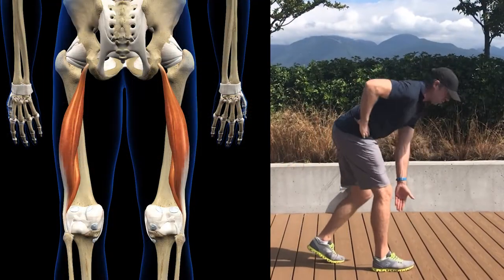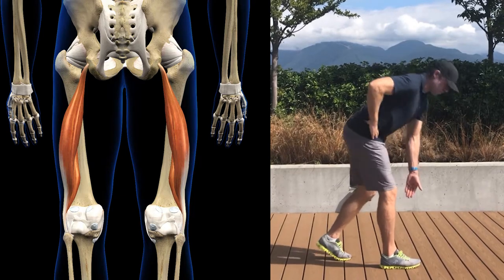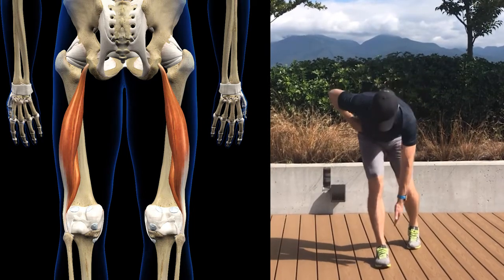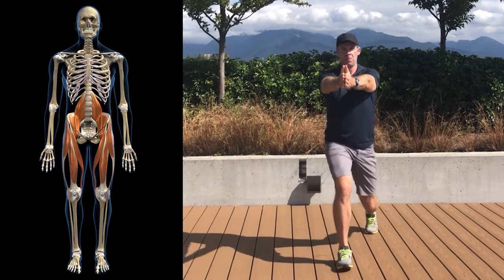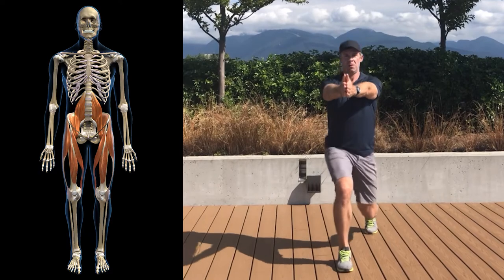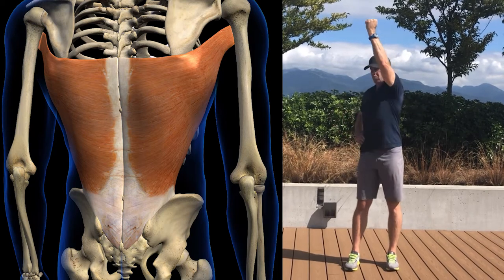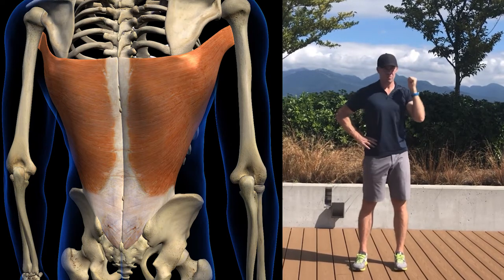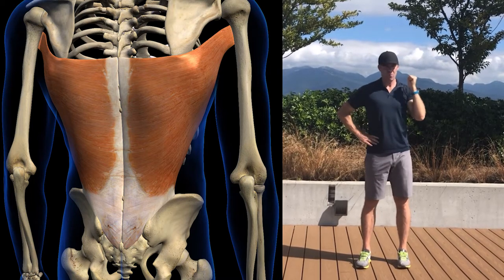GOLF FITNESS: How to Stay Loose (DURING A ROUND OF GOLF!)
In this video Thomas shows you 3 stretches you should be doing during a round of golf and on what holes you should be doing them.

BICEPS FEMORIS DYNAMIC STRETCH: Perform 1 set of 10 repetitions on each leg on hole number 3 and hole number 12.

HIP FLEXOR COMPLEX DYNAMIC STRETCH: Perform 1 set of 10 repetitions on each leg on hole number 1 and hole number 10.

LATISSIMUS DORSI DYNAMIC STRETCH: Perform 1 set of 10 repetitions on each side on hole number 6 and hole number 15.

TODAY’S LESSON...

When a muscle becomes overactive it becomes a restriction in your swing and as you move through your swing sequence you have to compensate around the various restrictions that you have.

Those compensations will manifest themselves as certain swing flaws.

So if you’re struggling with consistency you need to identify and remove the restrictions and limitations in your body that are holding you back and keeping your from reaching your full potential

If you’re  looking for a golf fitness program that shows you how to do that step by-step you can find that over at Trainfuly.com

The Trainfuly Golf Fitness Program consists of the same routines that Thomas uses with professional golfers to enhance their performance and protect them from injury.

For more videos on how to make your swing faster and more accurate, be sure to subscribe to our channel here on YouTube at the link below and don't forget to turn on your notifications so you never miss a new video when it's published.

🏌🏻‍♂️One-on-one sessions available with Thomas online